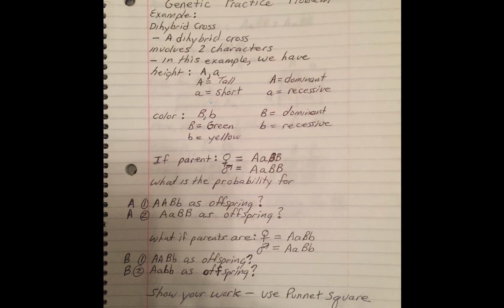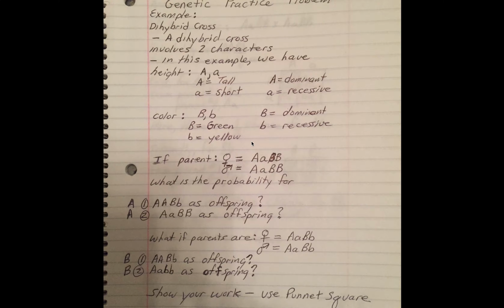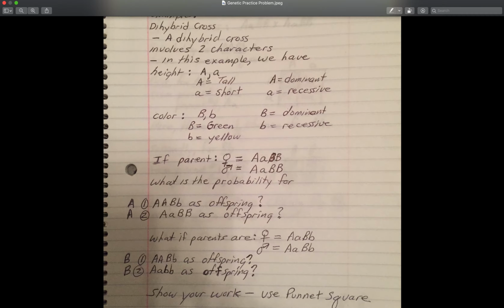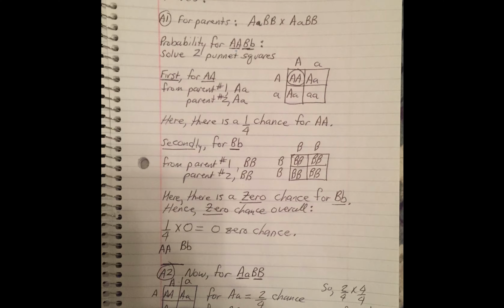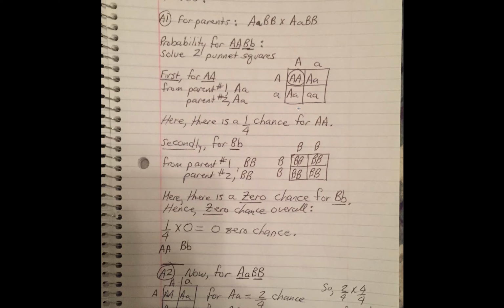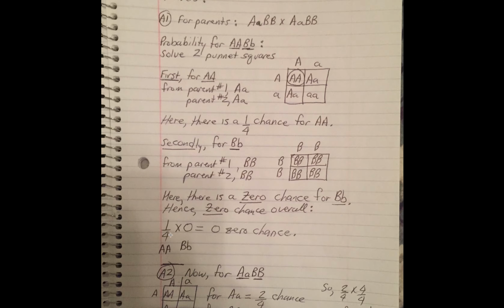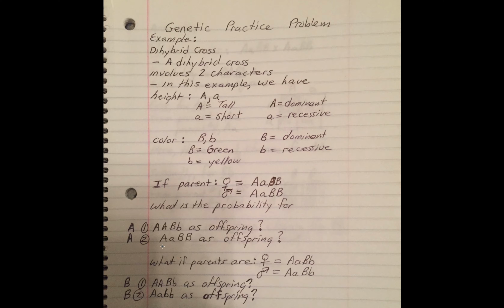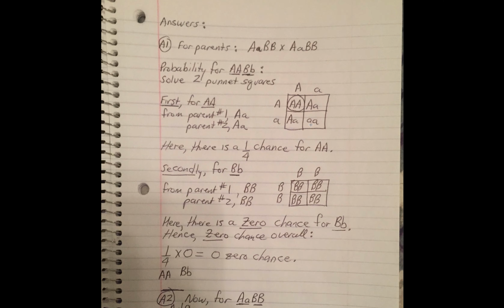Chapter 9 Genetic Practice Problems QA